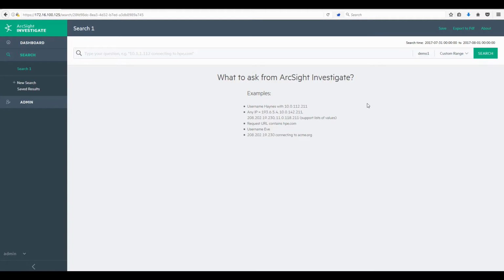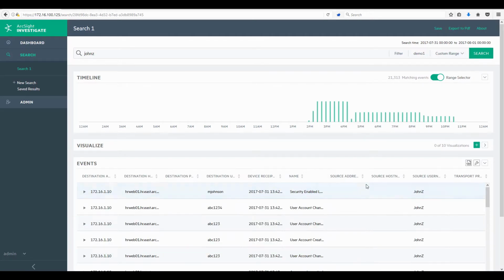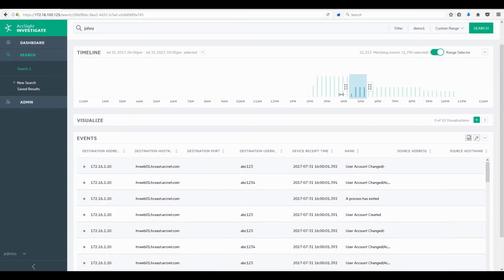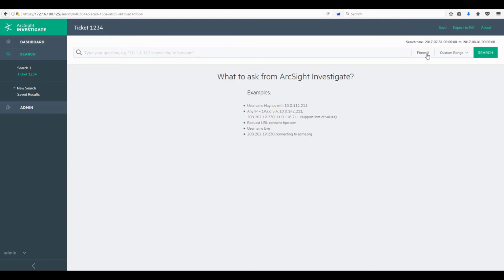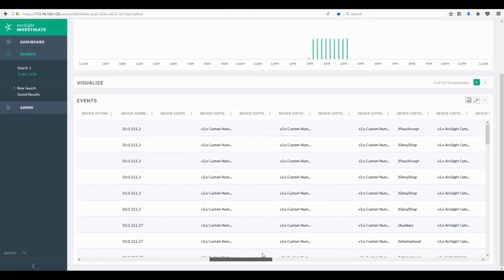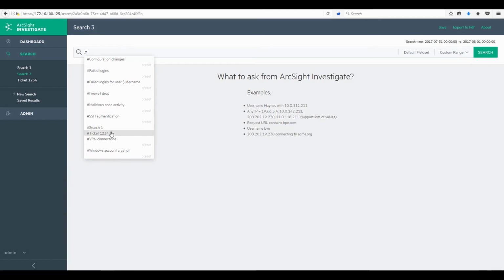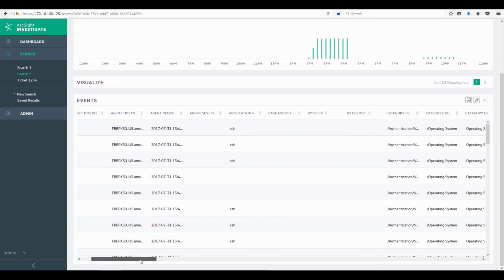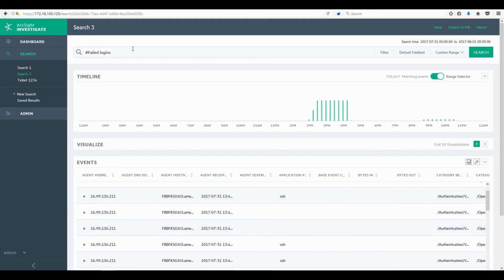ArcSight Investigate Search Demo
ArcSight Investigate offer easy and quick search features that allow analysts dig into details easily. This quick demo covers various search options in ArcSight investigate-full text, field based and hashtag searches.

Learn how you can use Arcsight Investigate to search at high speeds and dive into event details quickly without the need for a query language. This demo shows how easy it is for front line analysts can get into event details without having detailed knowledge of how authentication events are captured or logged, and quickly access common searches without in depth system knowledge.

Security Investigation and Analytics. Proactively hunt and defeat unknown threats and decrease the impact of security incidents.